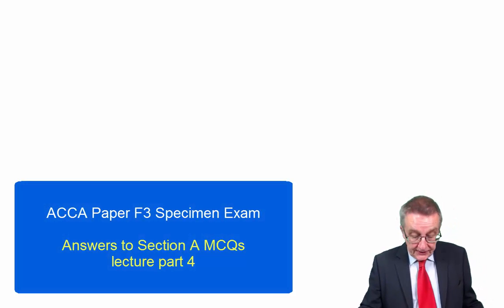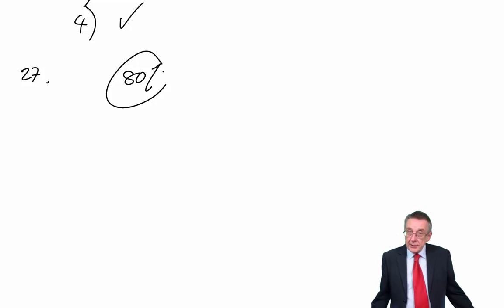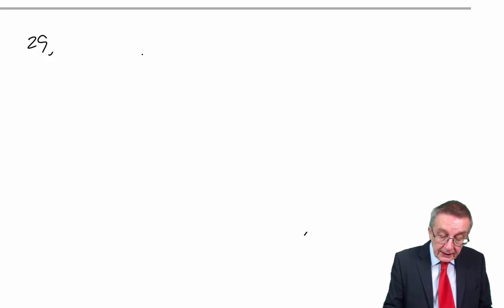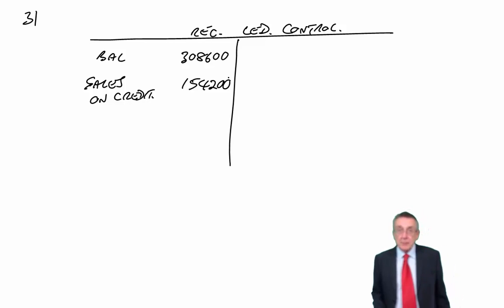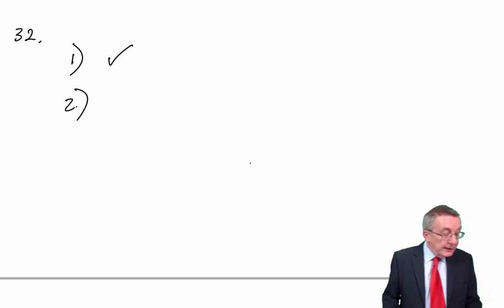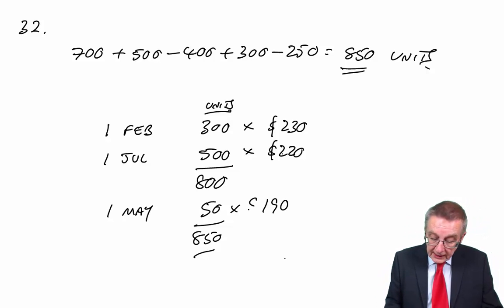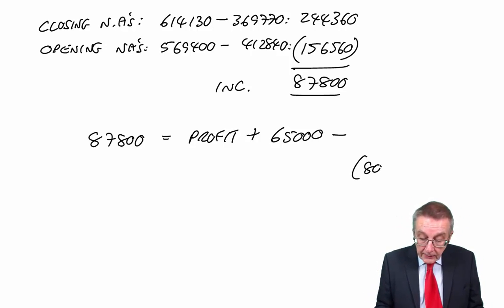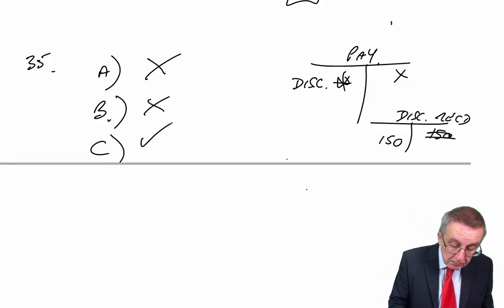ACCA F3 Specimen Exam Section A MCQs Lecture 4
Watch F3 revision lectures working through the past ACCA exam questions

Free lectures for the ACCA F3 Financial Accounting / FIA FFA